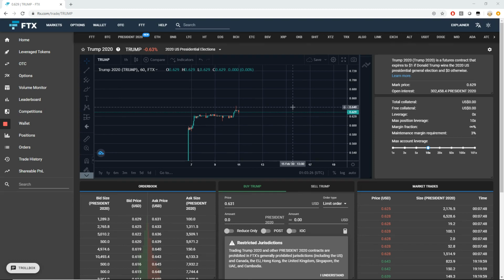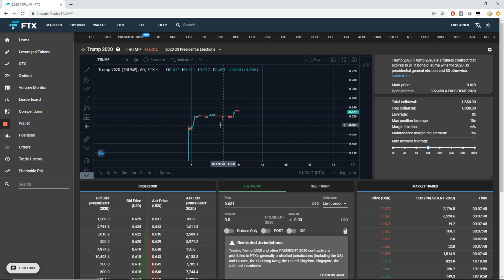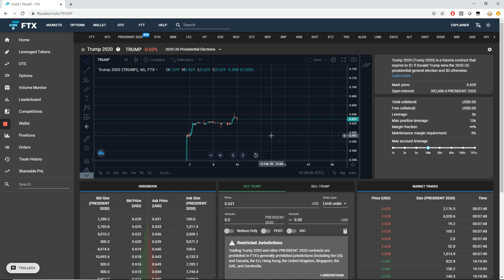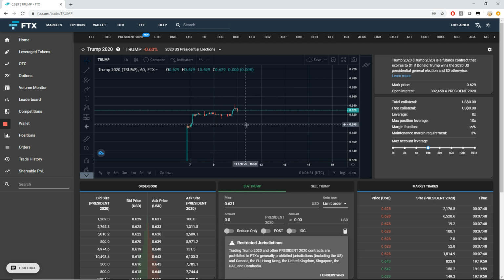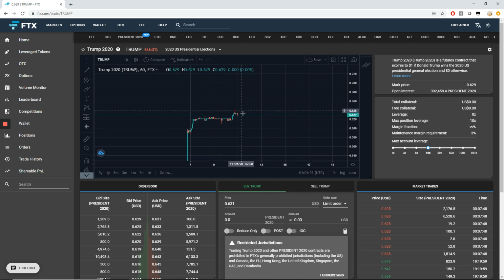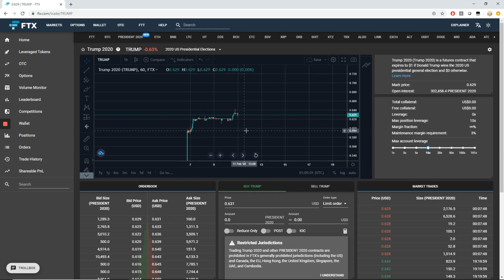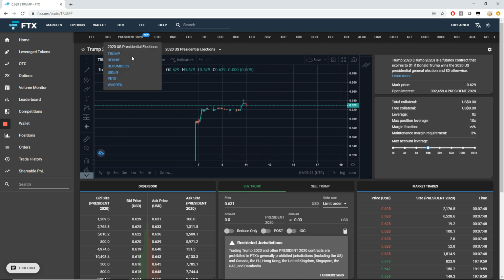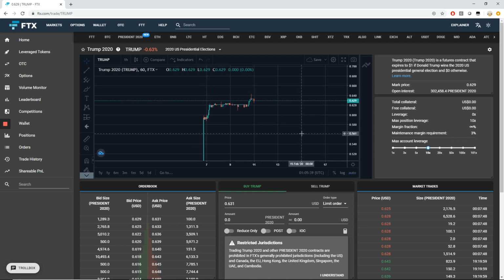Trading FTX’s Presidential Future Contracts